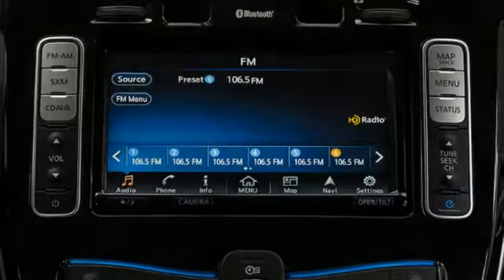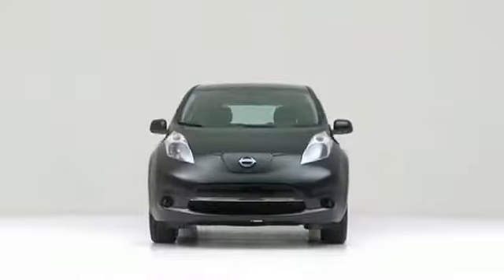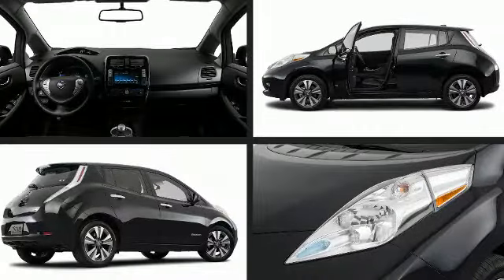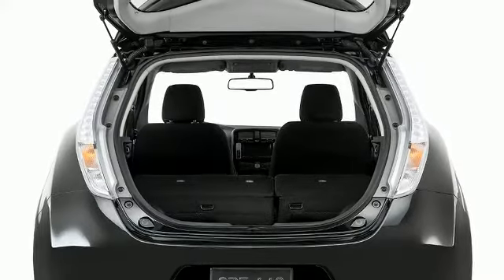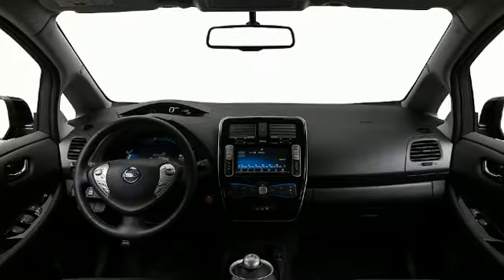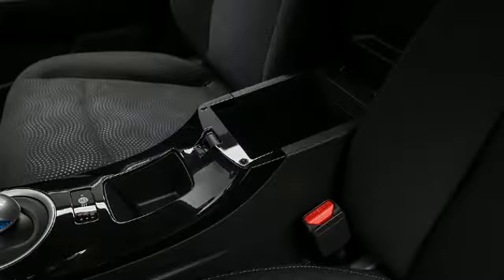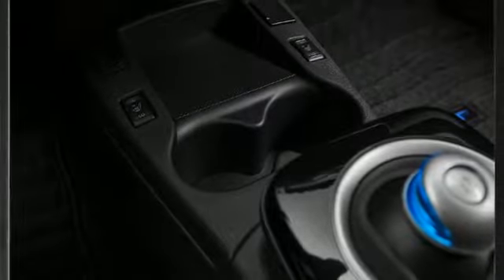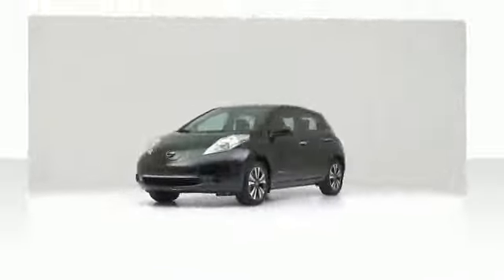2017 Nissan LEAF hatchback